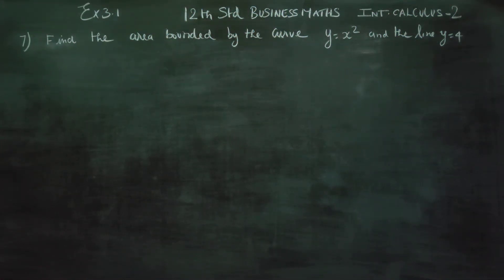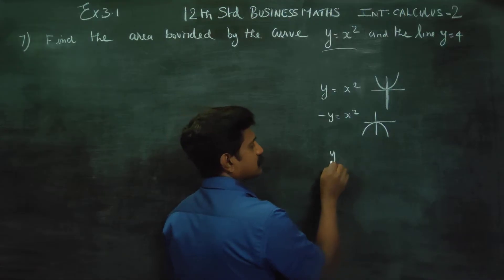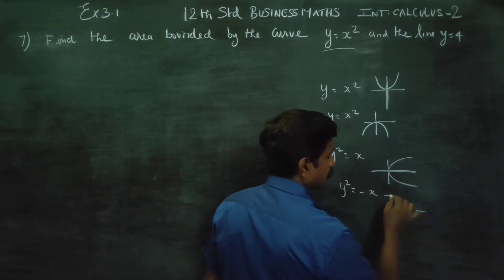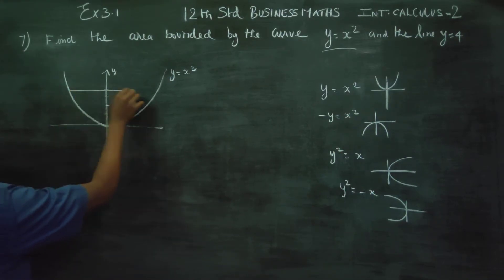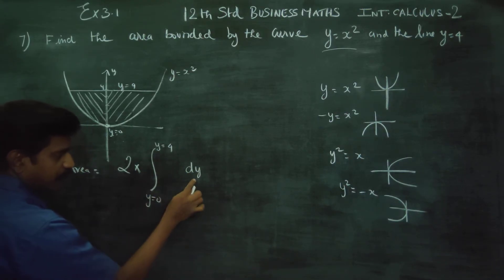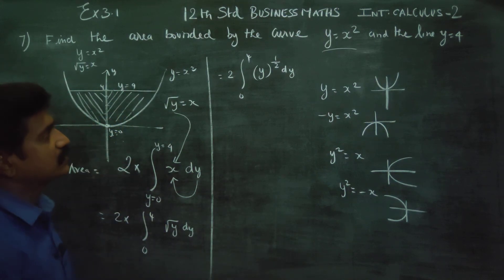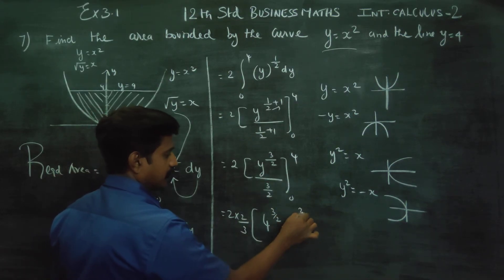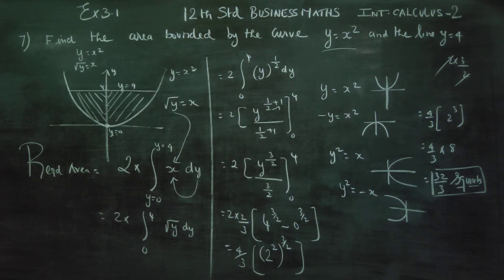12th Std BM Ex.3.1(7) Find the area bounded by the curve y= x^3 and the line y=4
12th Std Business Maths

TAMILNADU STATEBOARD XII STD BUSINESS MATHS